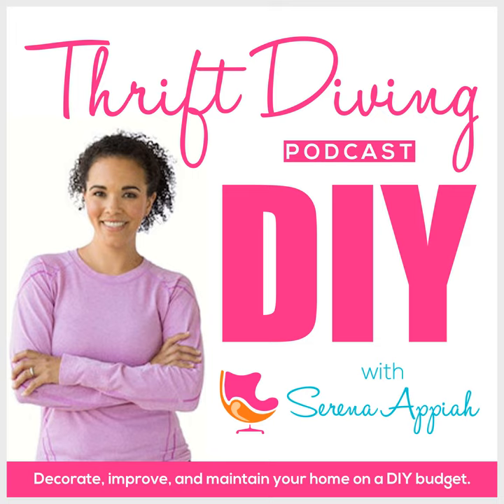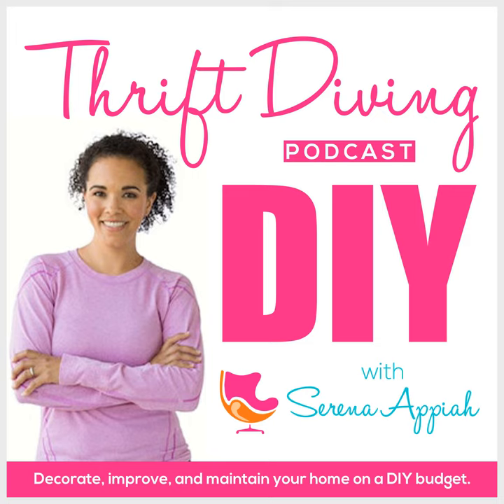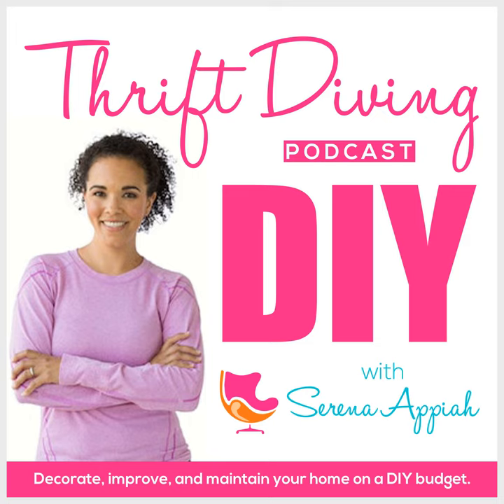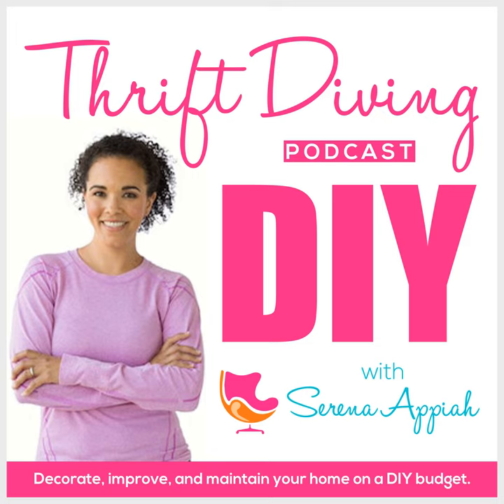How to Plan Out Your DIY Projects from Start to Finish! - #68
I struggle with getting started with DIY projects, too. But then I realized that there is actually a process that I use to complete a DIY project from start to finish. You might be surprised to learn that a lot of that process boils down to either research or planning or sketching out what I plan to do before I even touch the tools and materials! Let's talk about how to go from start to finish on getting projects done. Do you struggle with getting your DIY projects done? Let's chat about it!

Episodes Mentioned

• Termites, Carpet Beetles, Bed Bugs--OH MY!
• Do You Struggle to Get Started on Projects, Too?

Let’s Connect!

Let’s Connect!